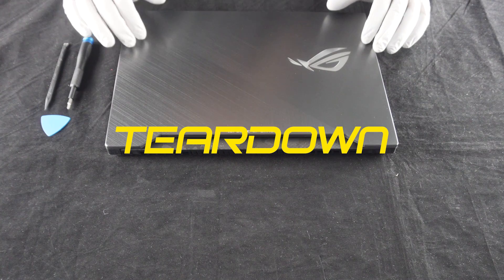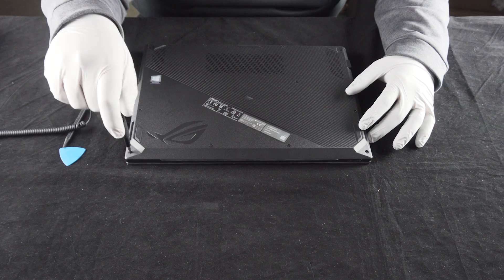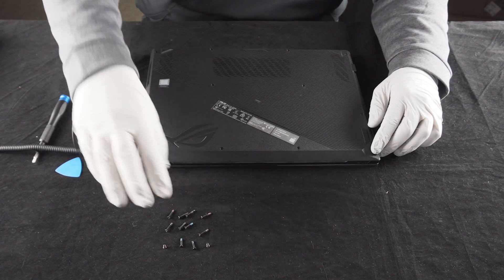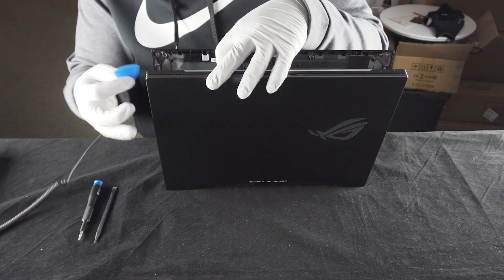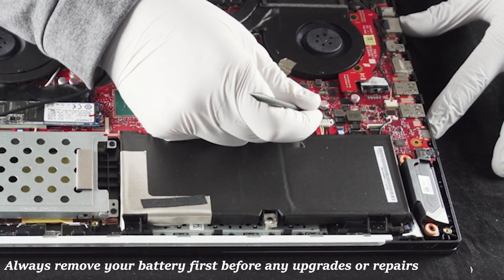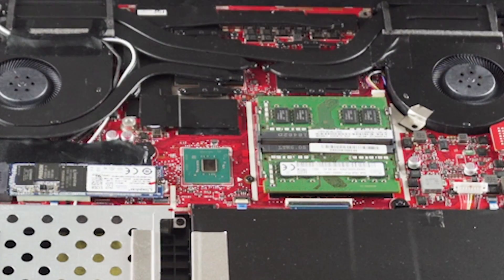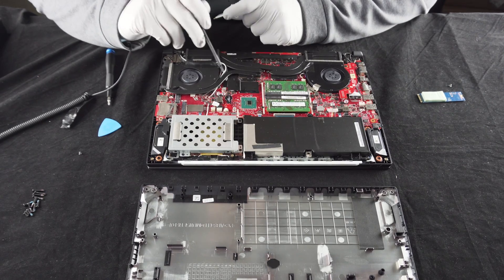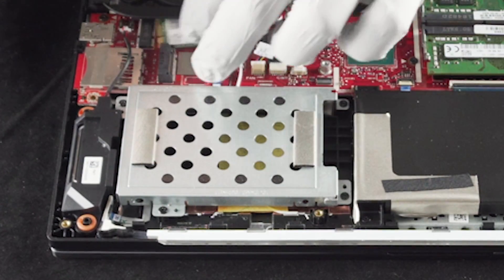ASUS ROG GL704GW Strix Scar II | How to Service, Upgrade & Fix Laptop (Teardown)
How to teardown your ASUS ROG GL704GW Strix Scar II (RTX 2070 8GB) and perform basic upgrades, fixes and repairs.